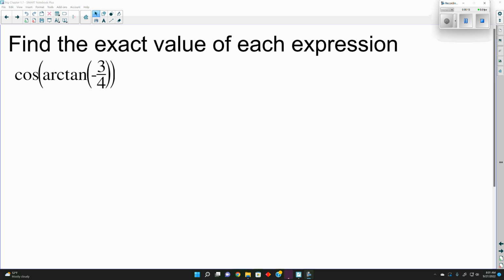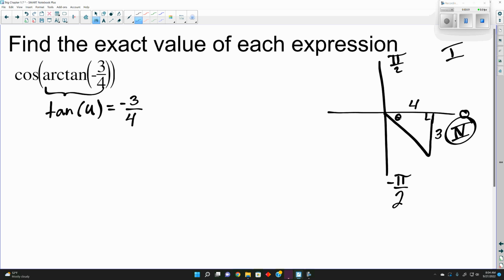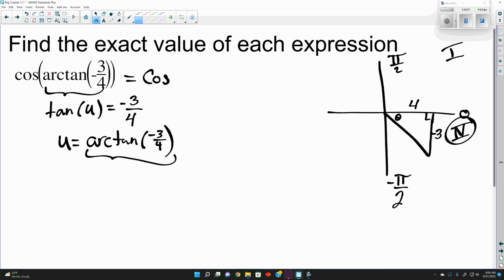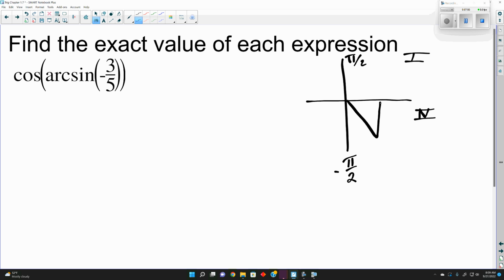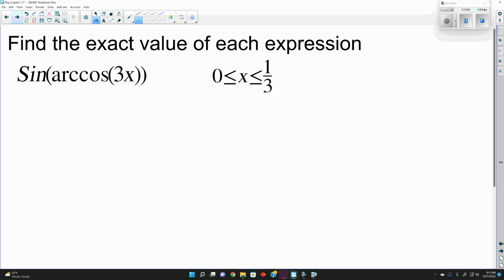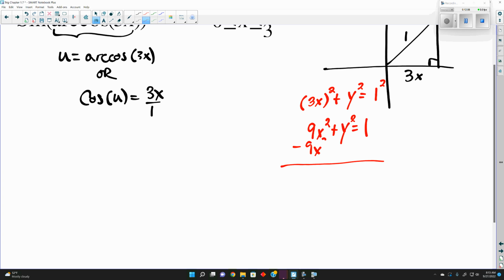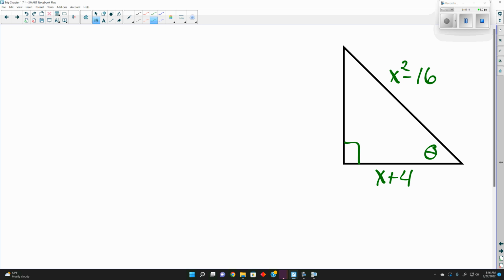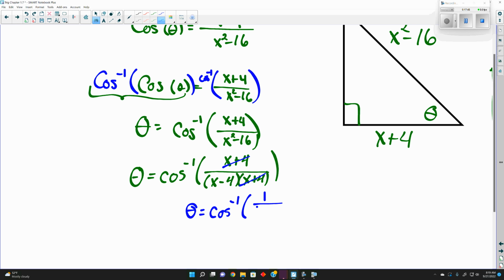Trigonometry Chapter 1.7 (2)